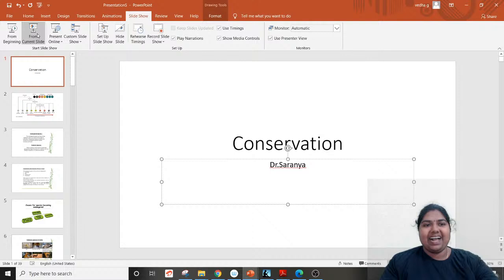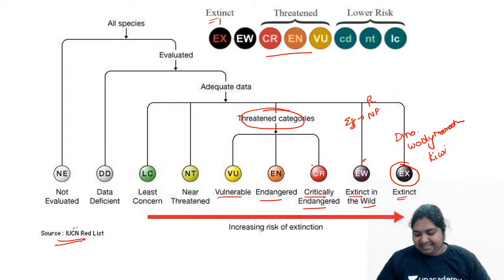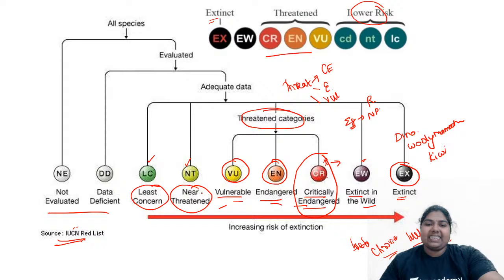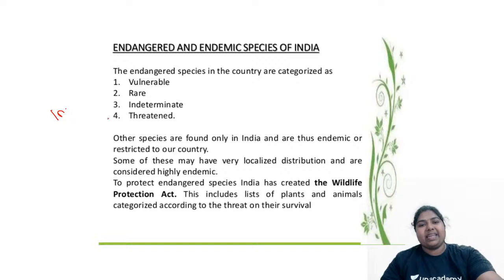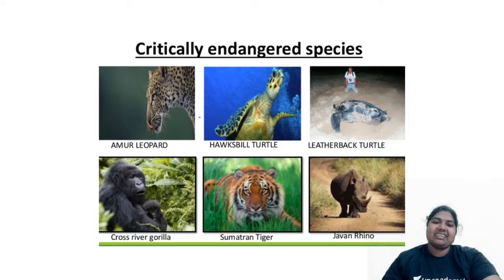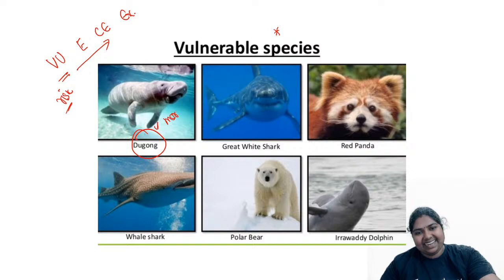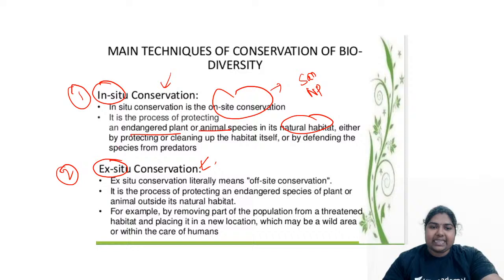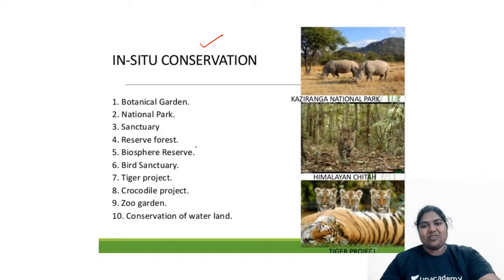13 units 30 Days | Conservation Strategies | CSIR UGC NET 2020 | Saranya V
With Saranya Ma'am learn Conservation Strategies.

Unacademy Subscription Benefits:
1. Learn from your favorite teacher
2. Dedicated DOUBT sessions
3. One Subscription, Unlimited Access
4. Real-time interaction with Teachers
5. You can ask doubts in the live class
6. Download the videos & watch offline